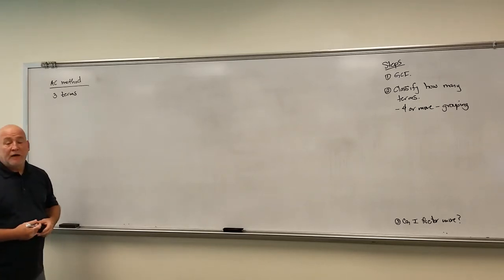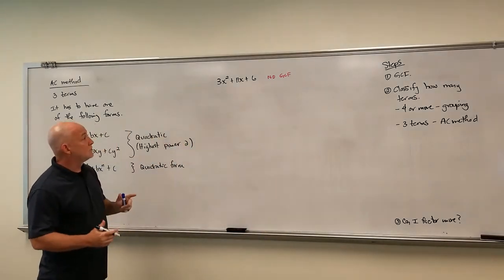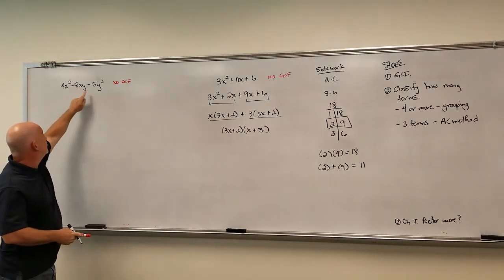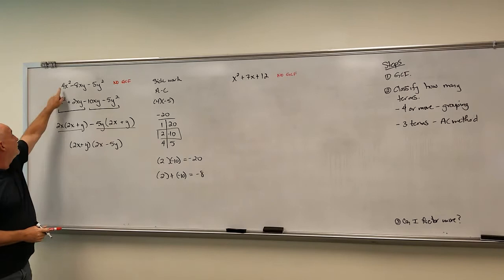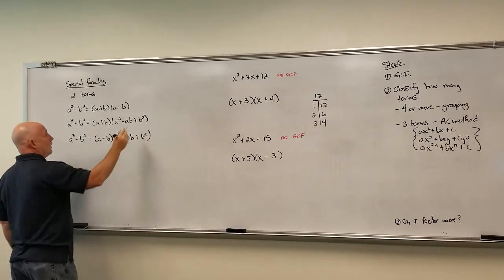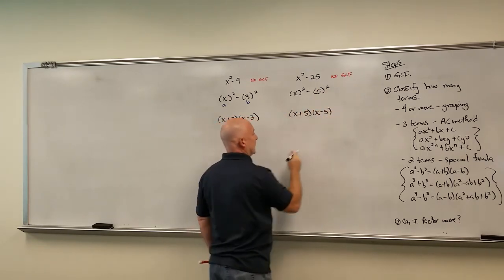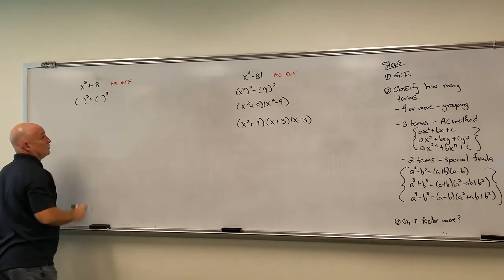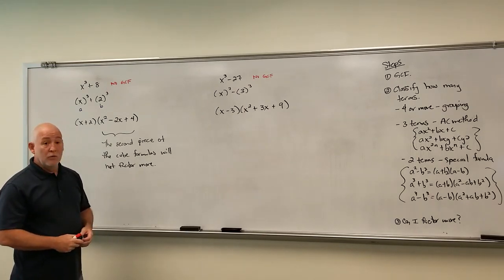Factoring Part 2